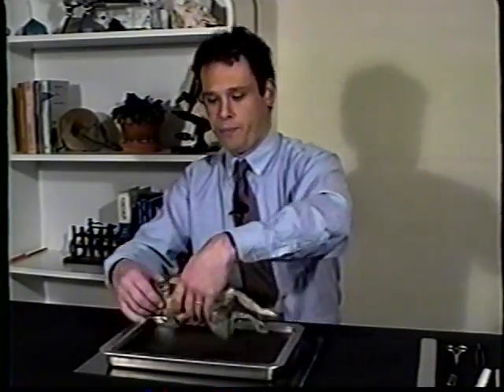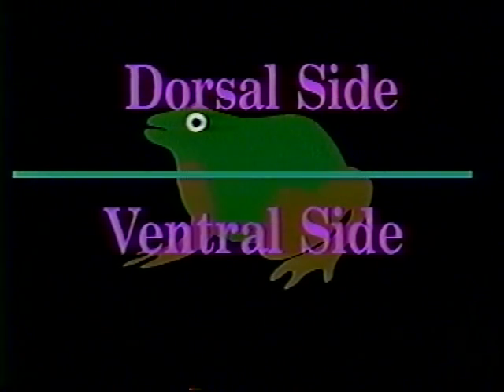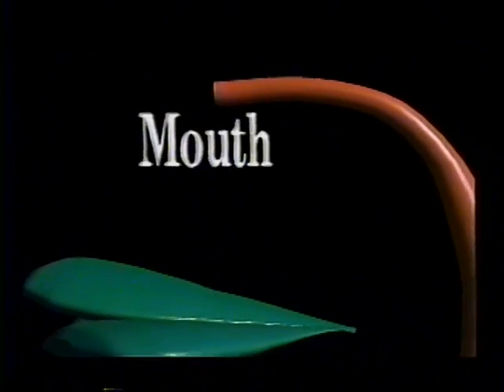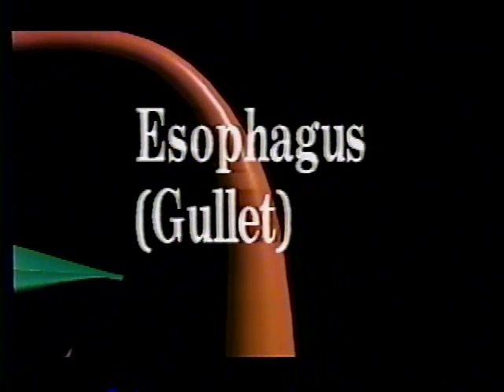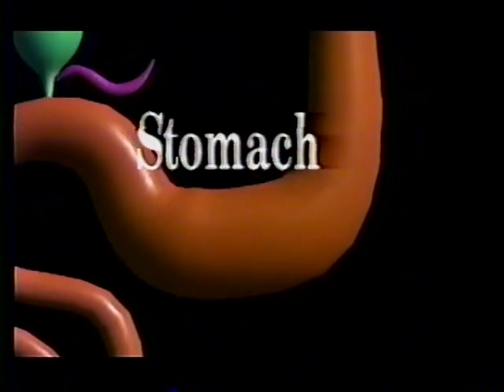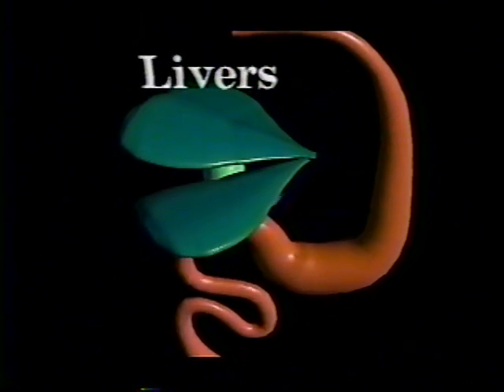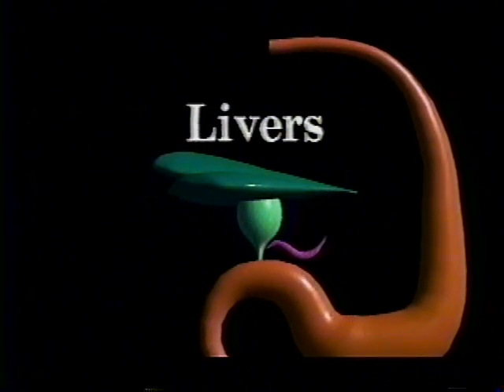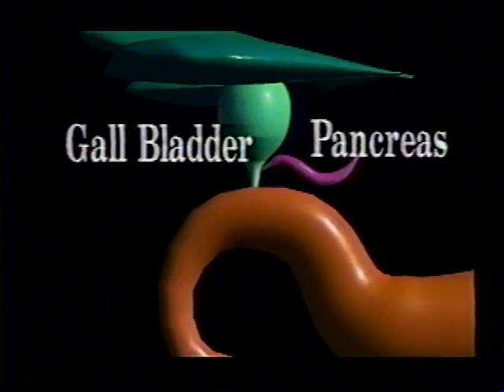Frog Dissection for the Middle School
A science teacher goes through a frog dissection showing the different parts and systems.  This was done for students.